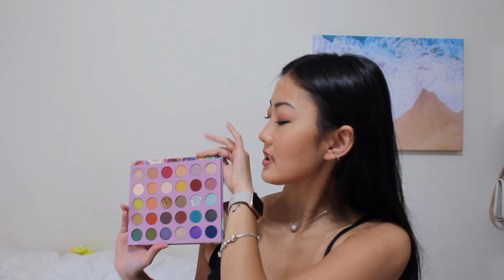QUARANTINE FAVORITES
products mentioned:
Rich Dad Poor Dad Book
The Things You Can See Only When You Slow Down Book
The Courage To Be Disliked
Show: Shameless On Netflix